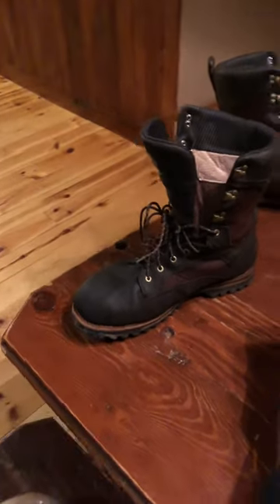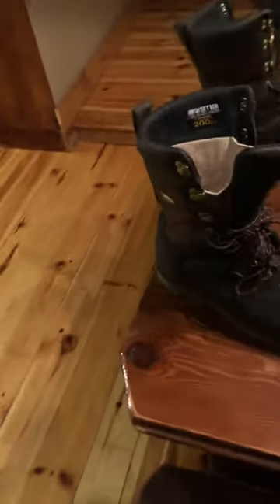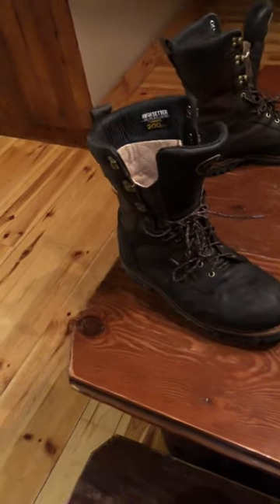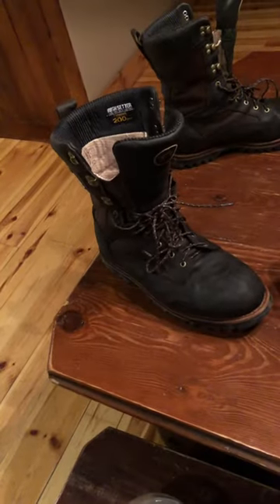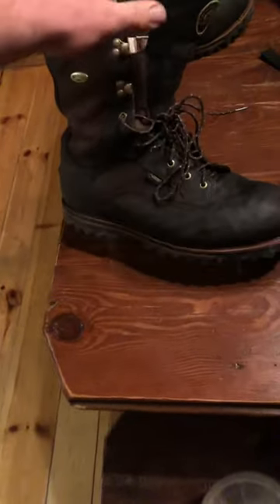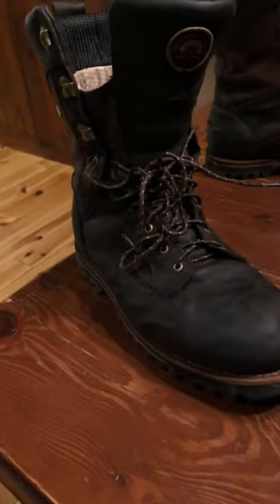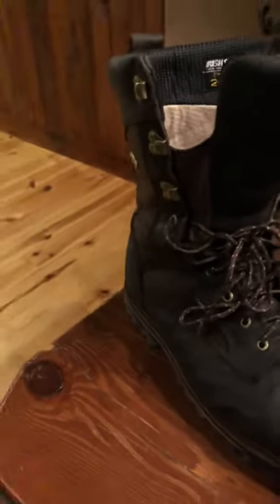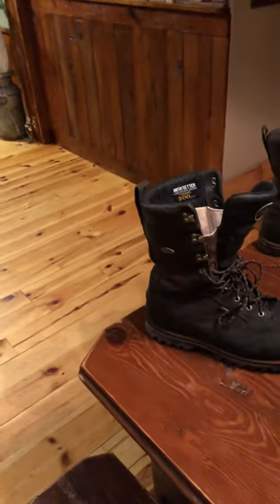Elk tracker boot review